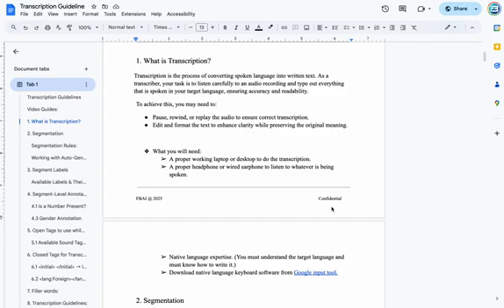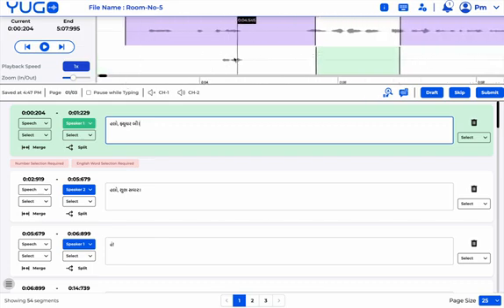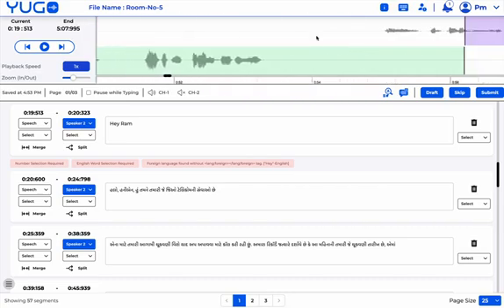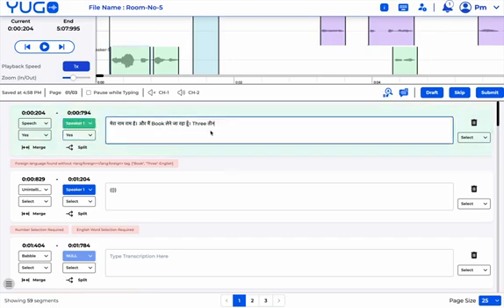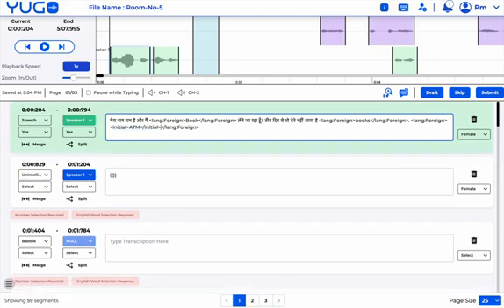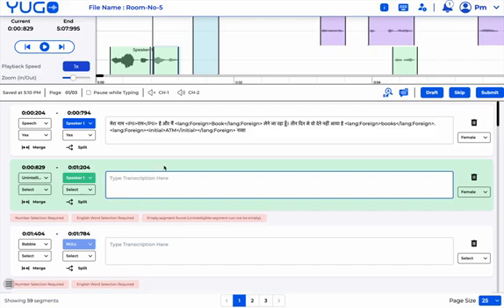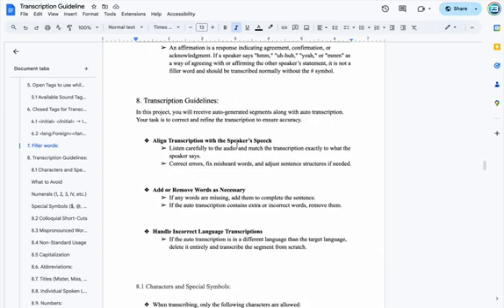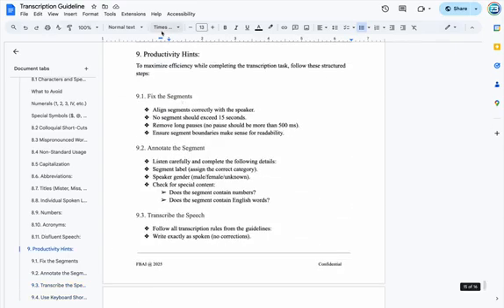Transcription guidlines video in English for Yugo platform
Hi everyone if you are searching online working opportunity so Please join our trusted platform: Fey Arn
We are working on 100+ languages worldwide
 **Categories**
 Transcription, Translation,  Data Entery, Voice Recording, Sentence Writing, Image collection,
Platforms:
Loft, Shaip, Shujiajia, Workbench, Appen & Paraat etc...
Easy payment method
Home based work
Flexible hours
Please share with your Contacts